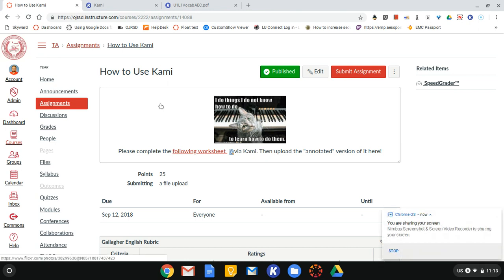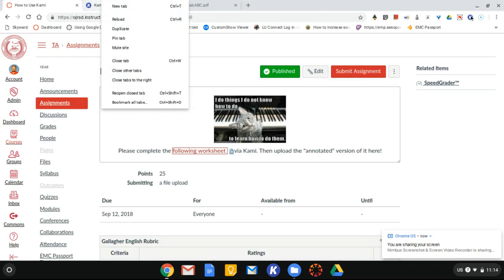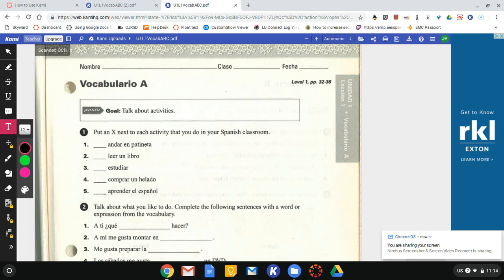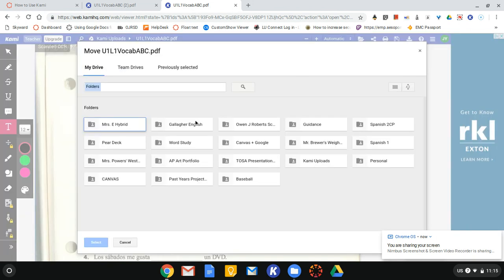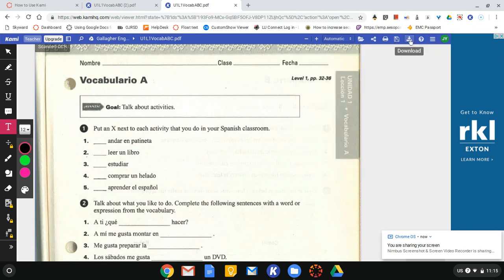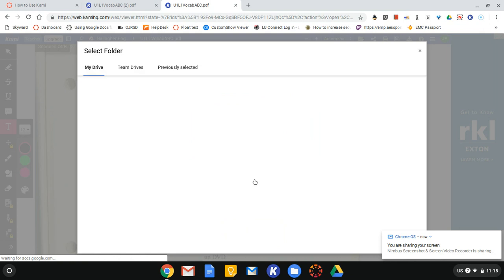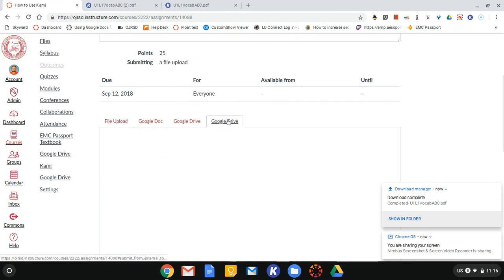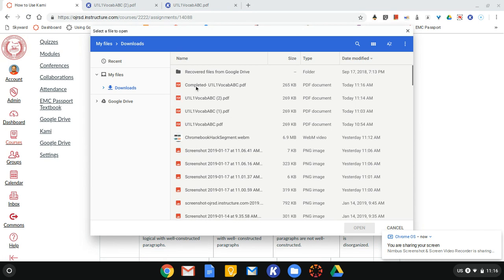Kami Student Tutorial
How to best use Kami within Canvas LMS as a student with a Chromebook.